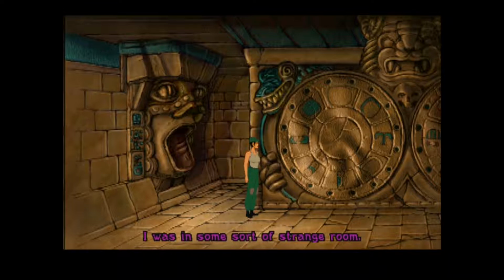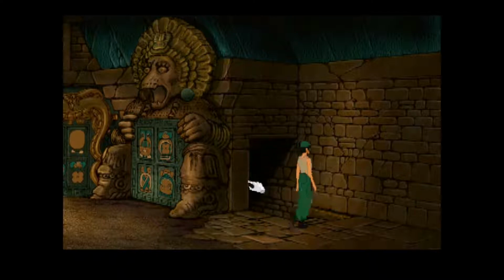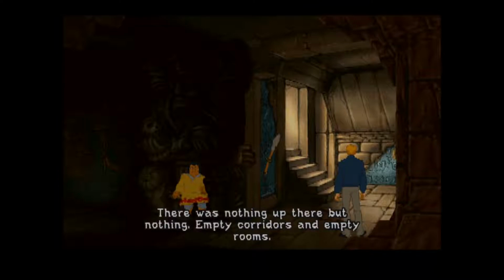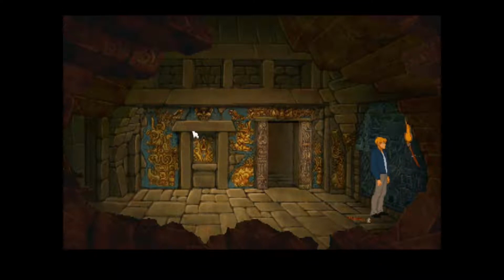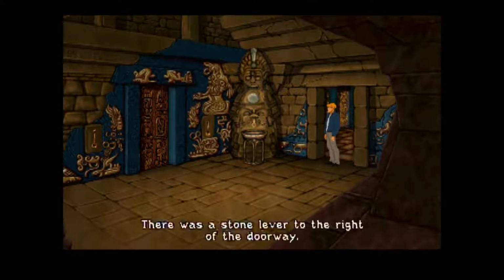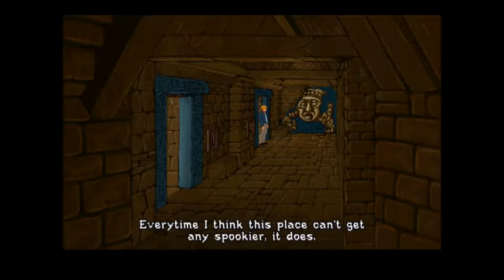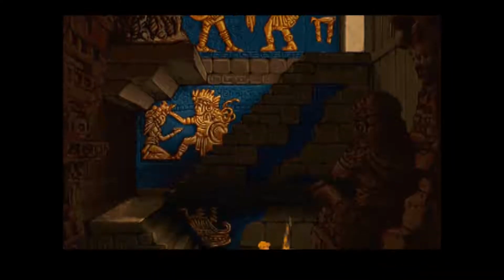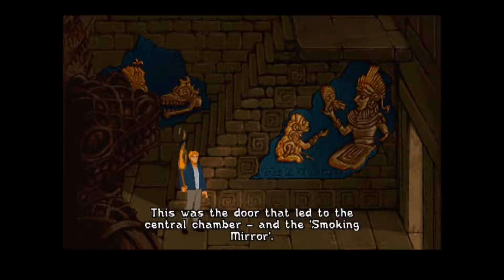Let's Play Broken Sword 2 The Smoking Mirror Part 19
Six months after the events of The Shadow of the Templars, protagonist George Stobbart and his girlfriend, Nicole Collard, visit an archaeologist named Professor Oubier to learn about a mysterious Mayan stone Nico uncovered while researching a newspaper story. At Oubier's home, they are ambushed by two Central Americans, who kidnap Nico, tie George to a chair and set the building ablaze.